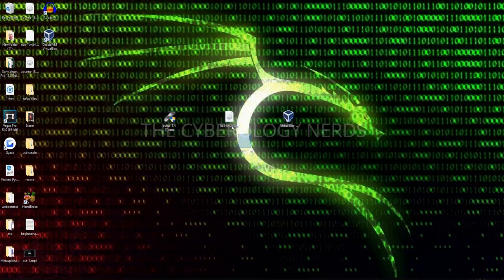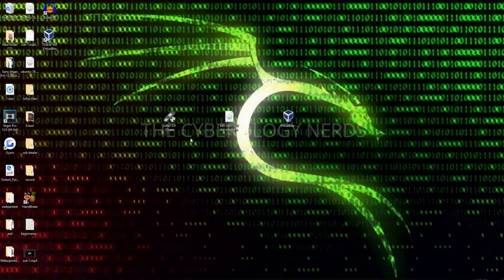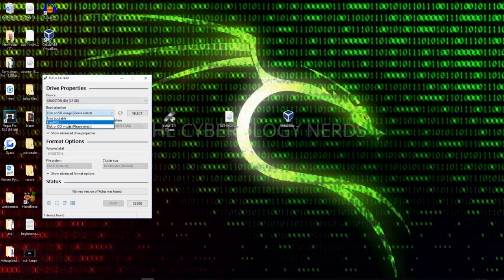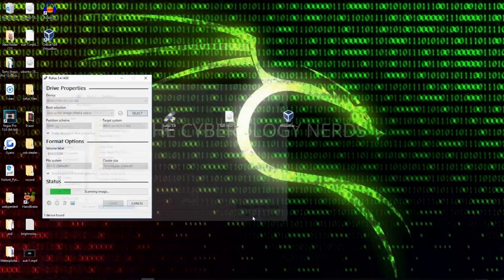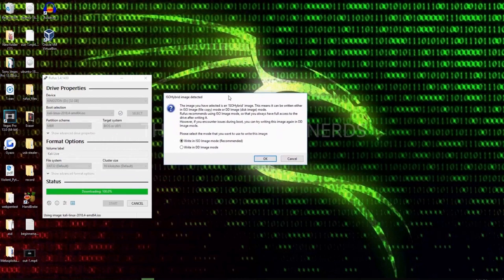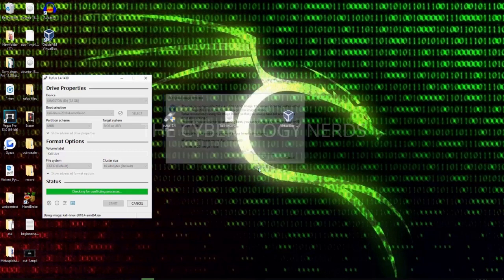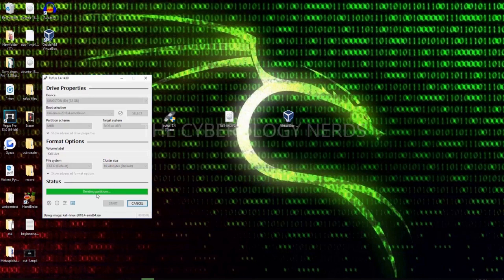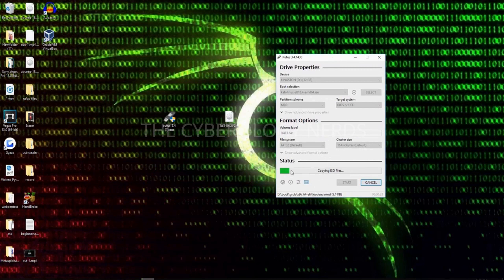009 Creating a bootable Kali USB drive